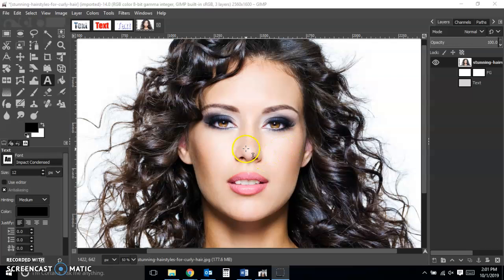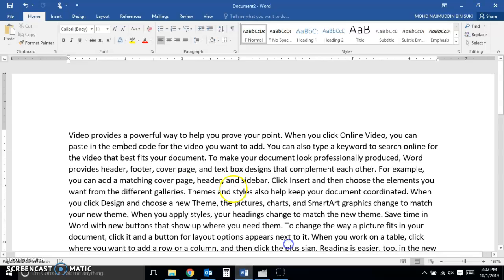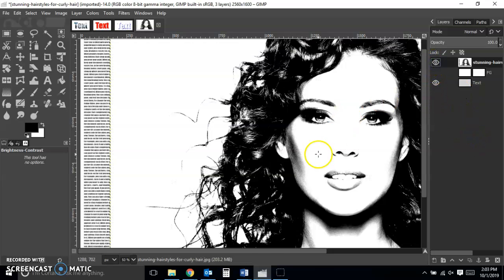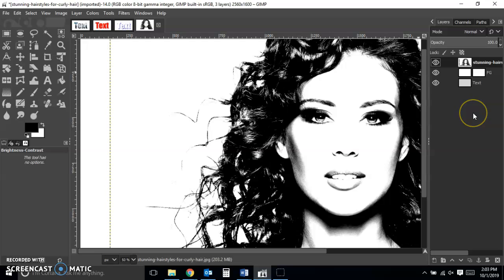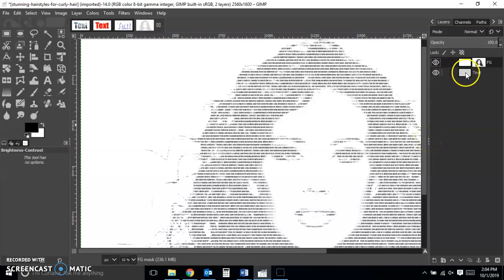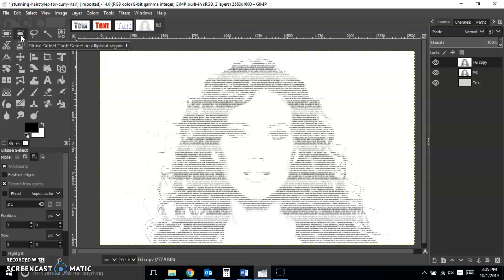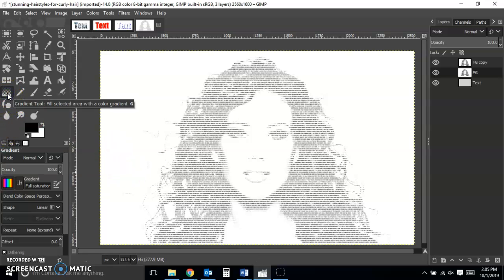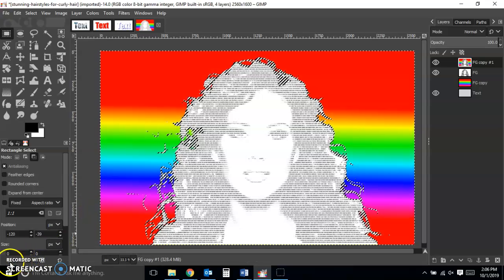Word hair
Skills/tools:
1) Layer and layer mask
2) Text manipulation
3) Gradient tool